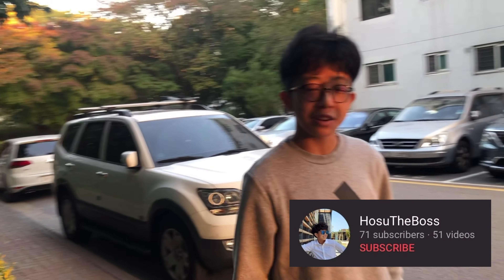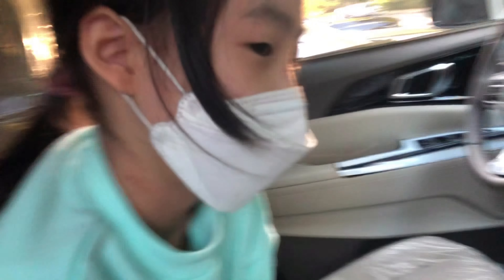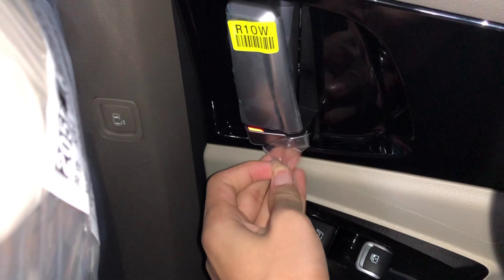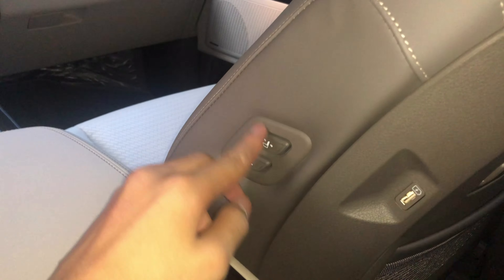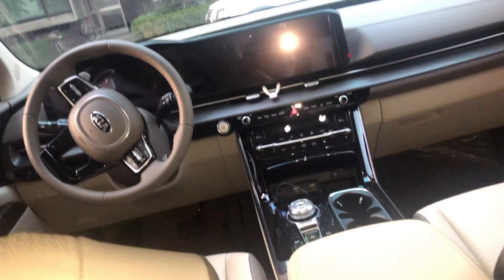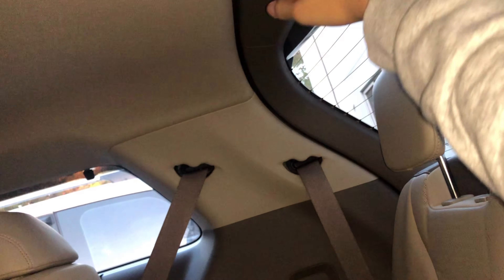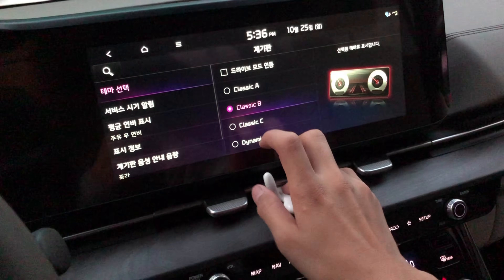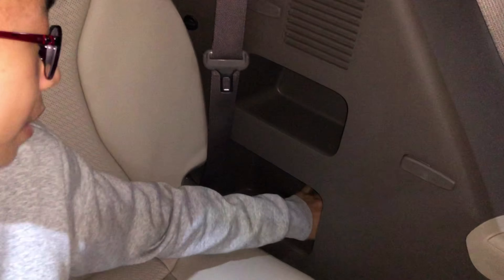KIA Carnival Sedona 2021 | HosuTheBoss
I bought my family a ₩ 40,000,000/$ 40,000 car, enjoy the video!

I did a fun ASMR and a review about the car!